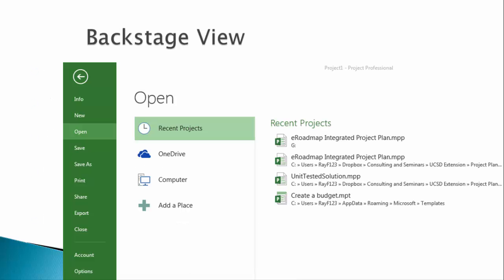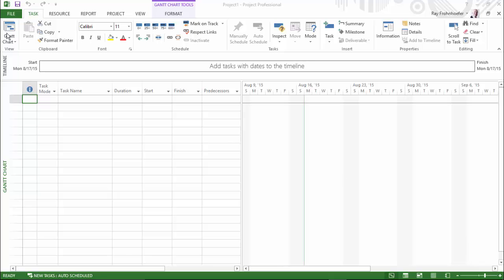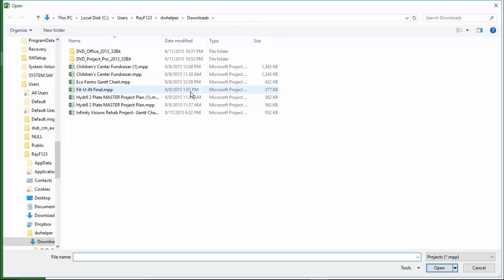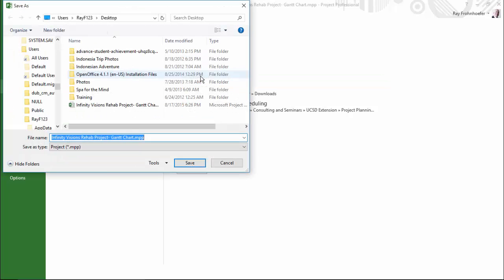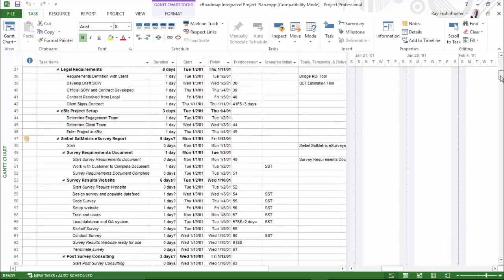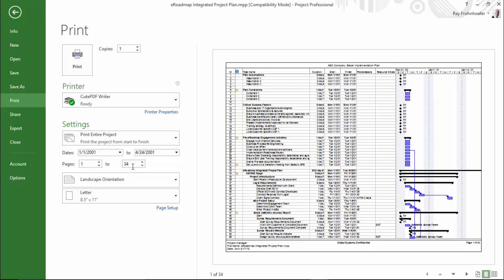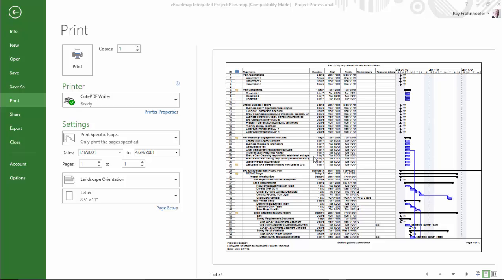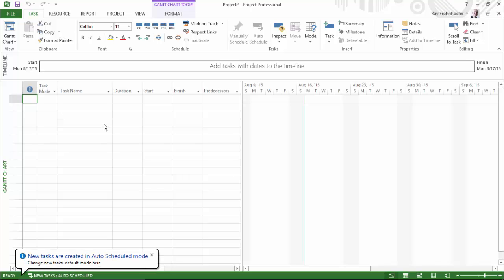Lesson A1 1 - MS Project User Interface: The Backstage View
Lesson 1 introduces the MS Project User Interface.

Lesson A1-1 (9:18) introduces the course and the Backstage View.  The backstage view, common to most Microsoft Office products is the place to open, close, and save files, export data, and update file properties.

Course Outline (1:26)

The Backstage View (2:33) includes
     Open (5:54)
     Save As (6:30)
     Close (6:56)
     Print (7:26)
     New (8:33)